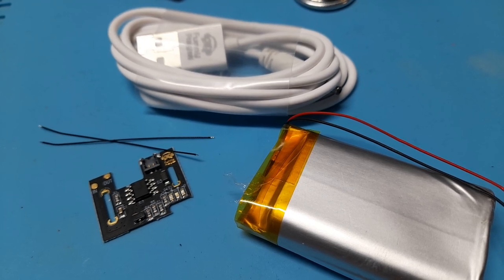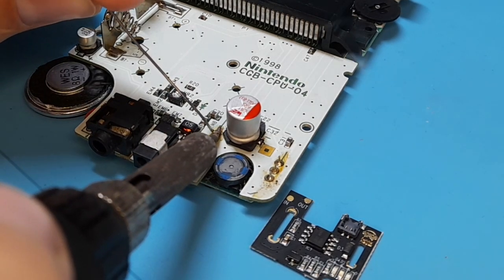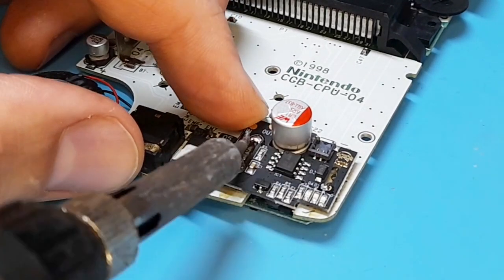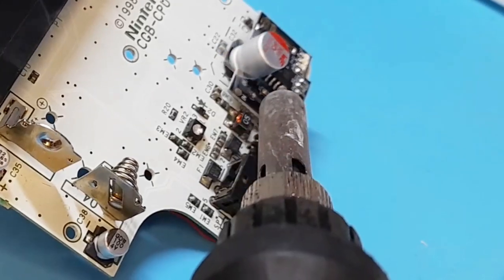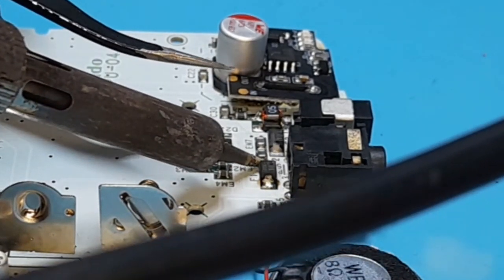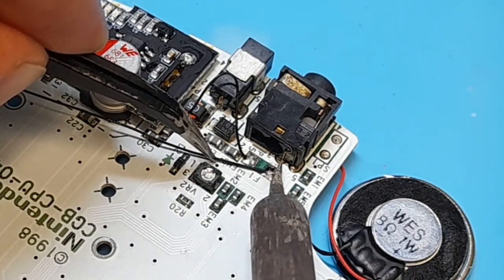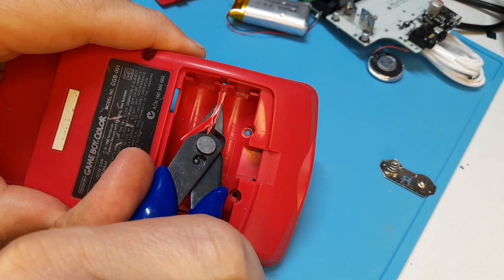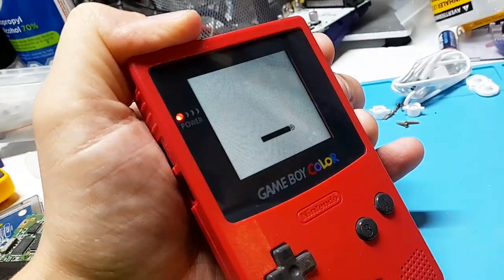How To Install a Rechargeable Battery in a Gameboy Color (FunnyPlaying)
I neglected to mention that you should never charge this battery while the system is on. Doing so can damage the battery and/or system.

See anything you would have done differently? let me know! I'm self taught and learning more each day I'll take any lessons I can get!